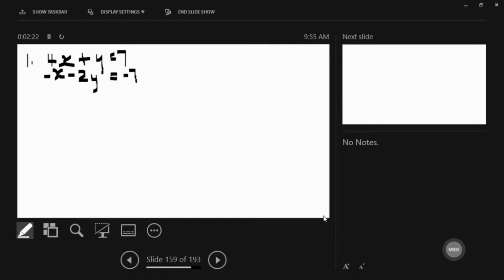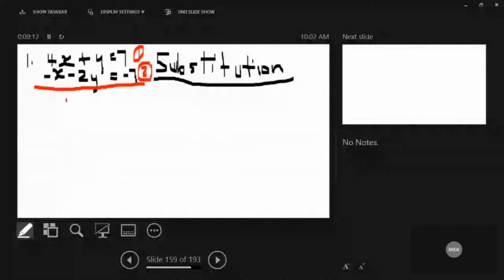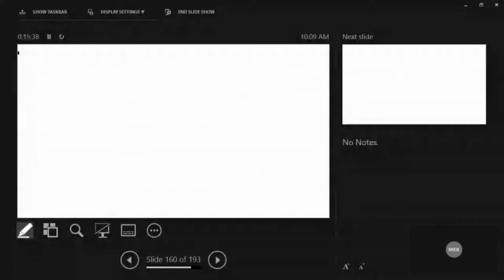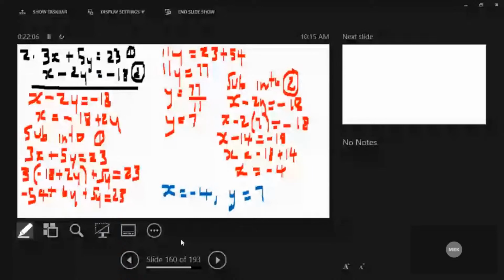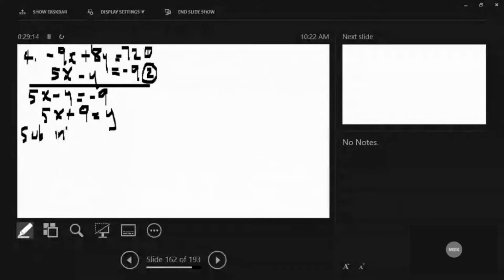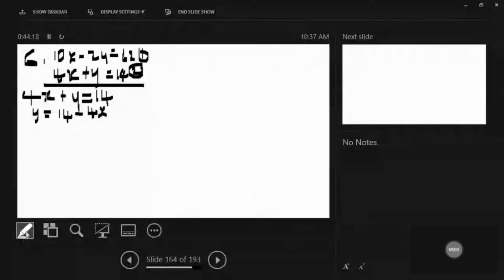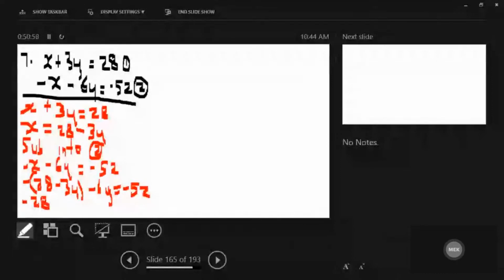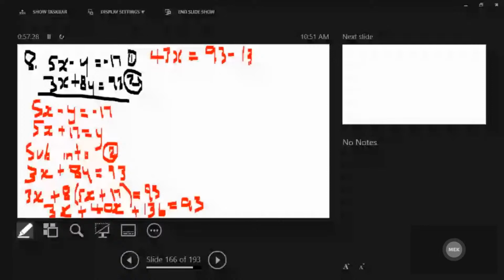CSEC Math Algebra: How to Solve Simultaneous Equations: Substitution Method